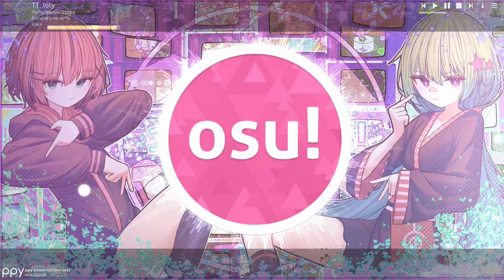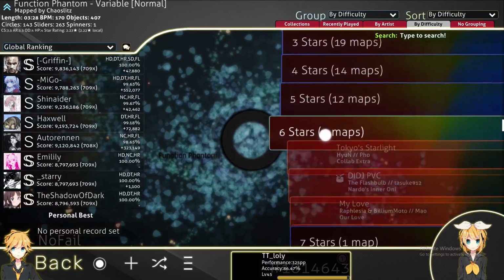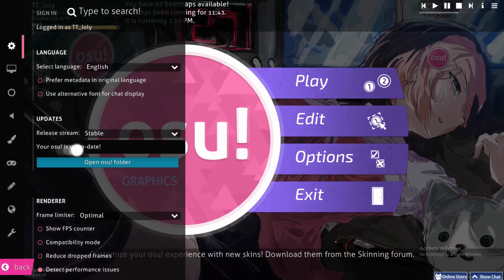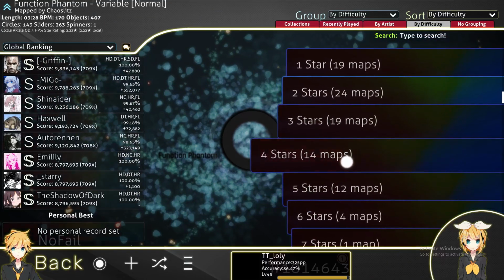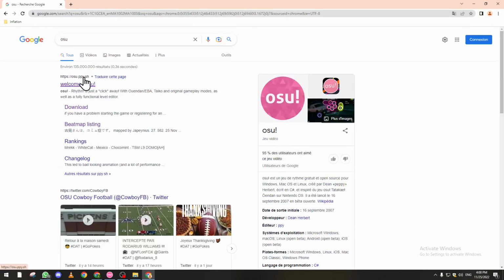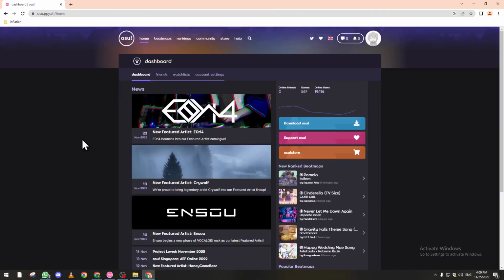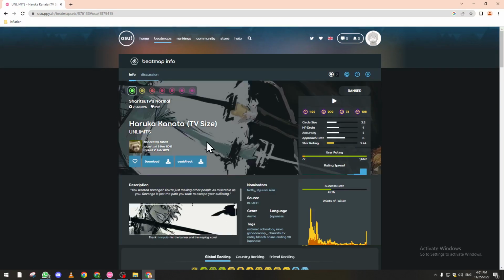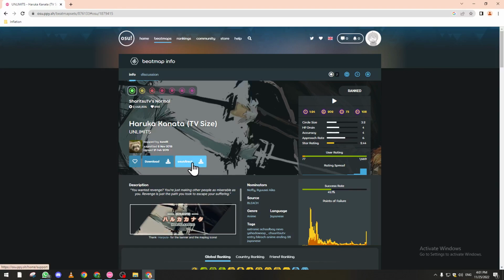How To Update Beatmaps In Osu! Tutorial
Today I show how to update beatmaps in osu! tutorial,osu tutorial,osu! tutorial,osu beatmap,osu beatmaps